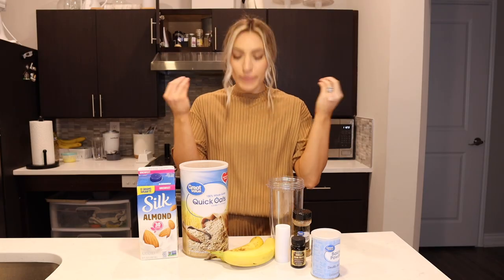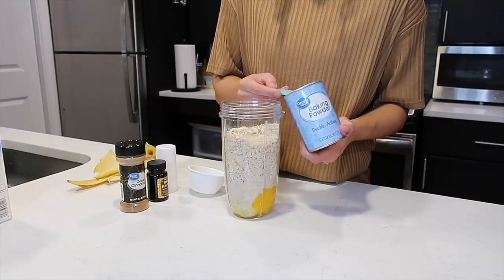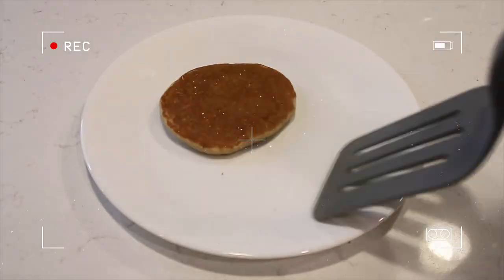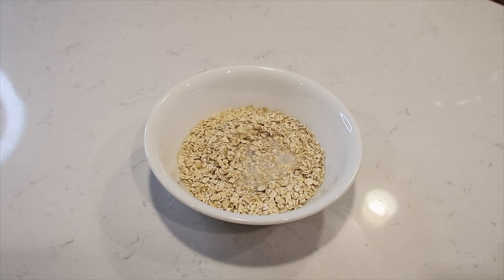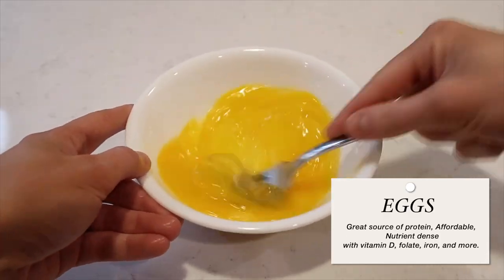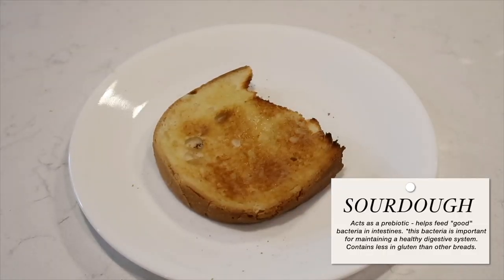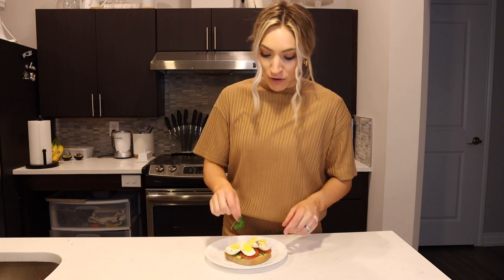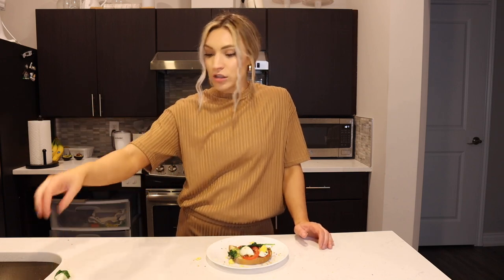3 Healthy Breakfast Ideas | Quick & Easy Banana Pancakes & Oatmeal | Great Pre Workout Meal Ideas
3 Healthy Breakfast Ideas | Quick & Easy Banana Pancakes, Oatmeal | Great Pre Workout Meal Ideas

I hope you love these simple, quick and easy healthy breakfasts as much as i do! These recipes are also kid friendly! My toddler LOVES all of recipes so it's nice to make us the same thing in the morning. These meals are also what i eat before i go to the gym. They are delicious and packed with nutrients.

You can also add protein into your banana pancakes or oatmeal! I share with my toddler so i typically don't.

Gluten Free Banana Pancakes:
2 Bananas
2 Eggs
1 &1/2 C Oats
1/2 Almond Milk
2 tsp. baking powder
1/2 tsp cinnamon
1 tsp. vanilla
1/4 salt

code BRITT saves you money at checkout

xo, britt